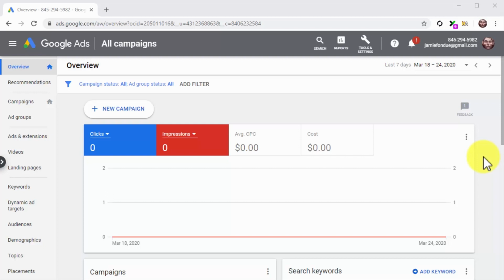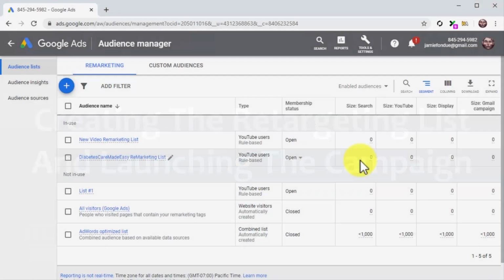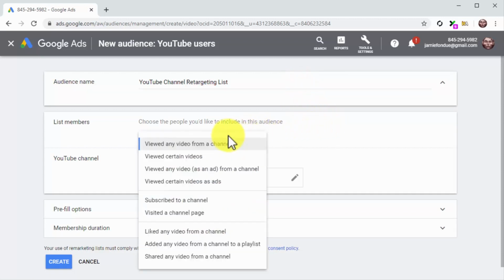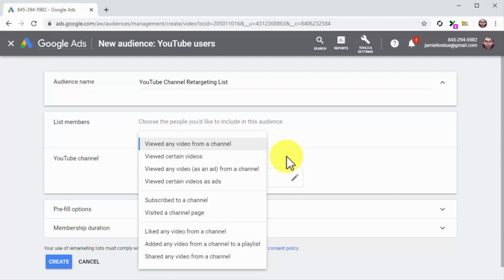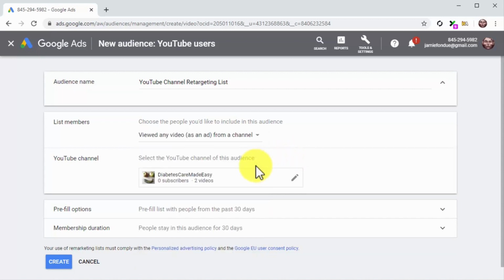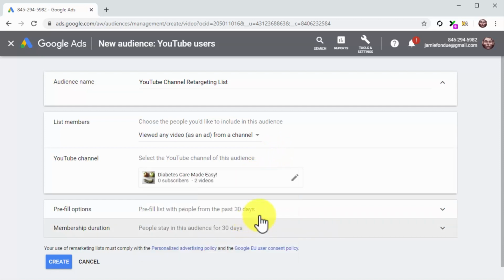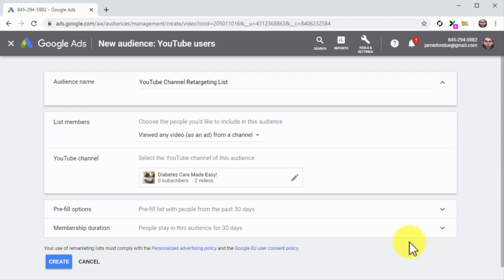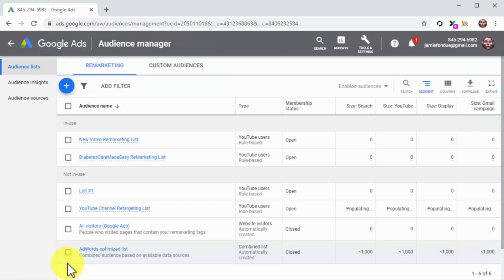Part 11 make money Online youtube channel